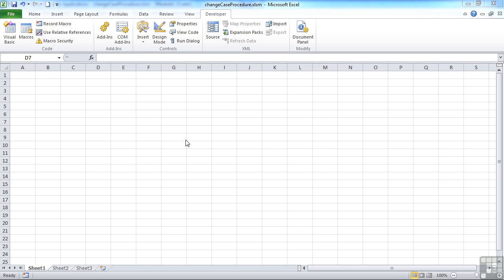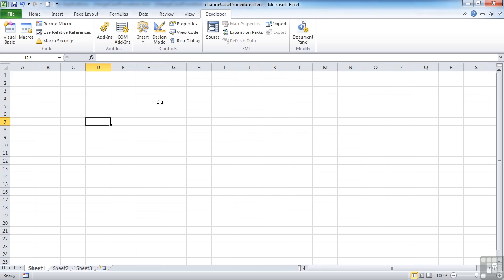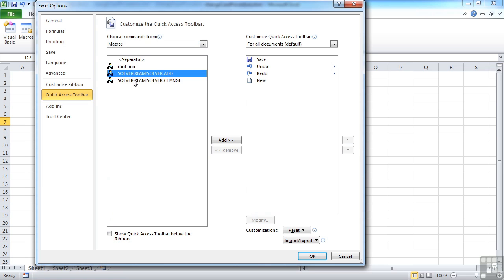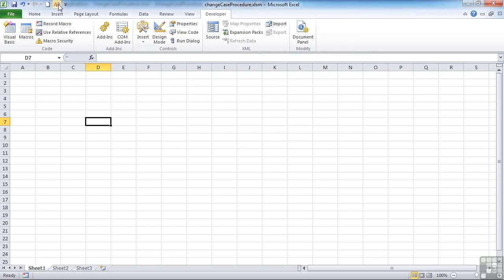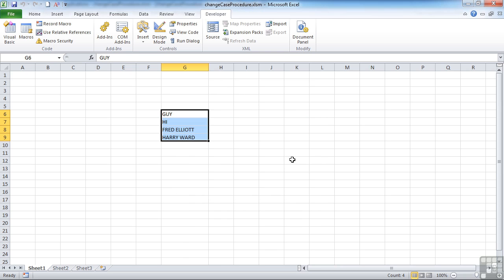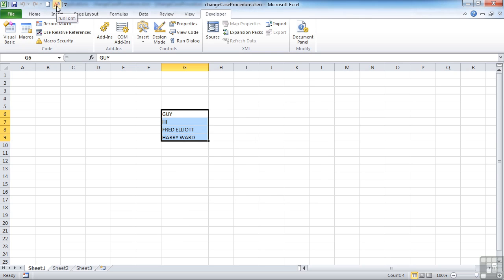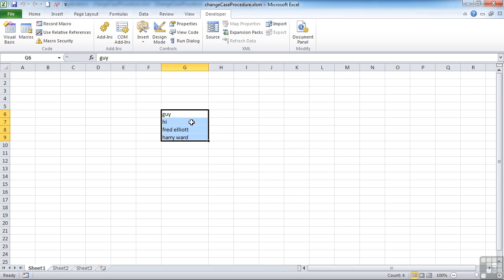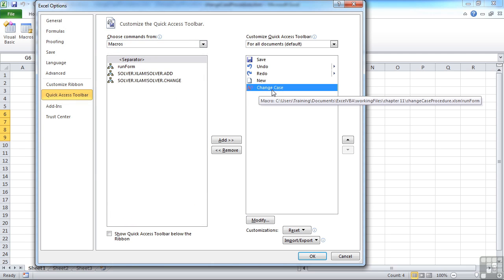1101 Trigger A Procedure From The Quick Access Toolbar